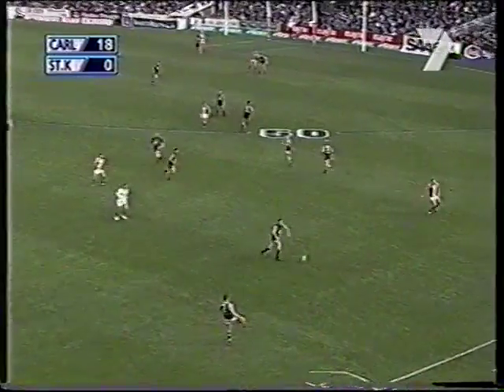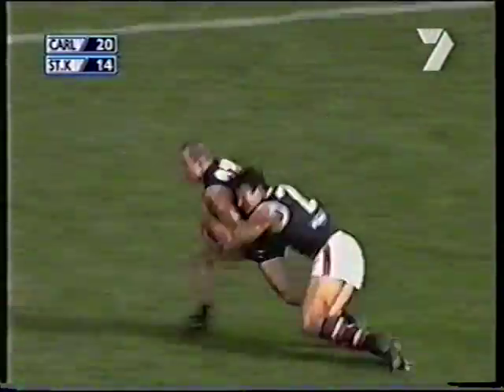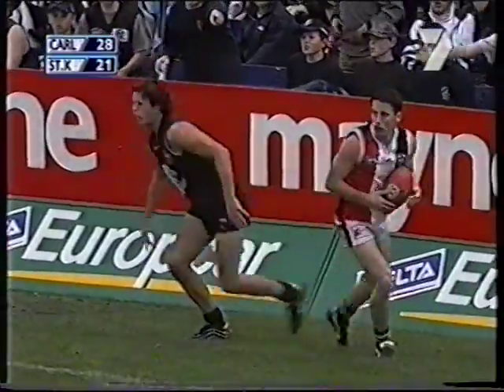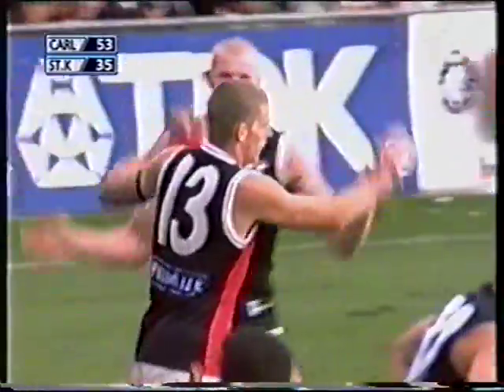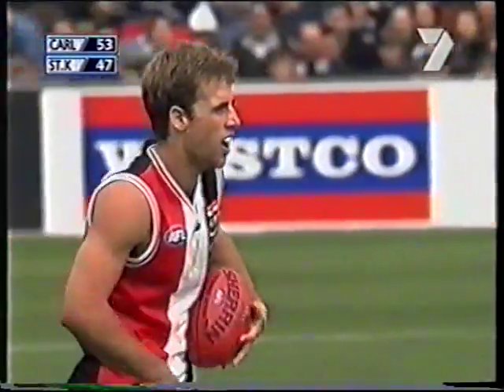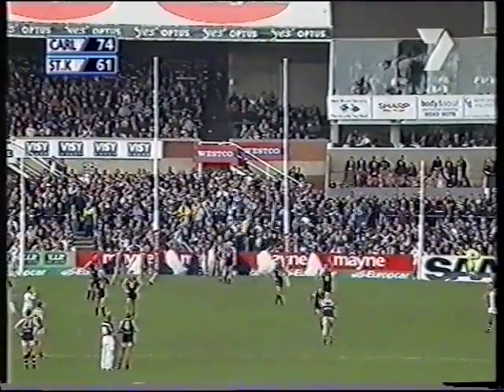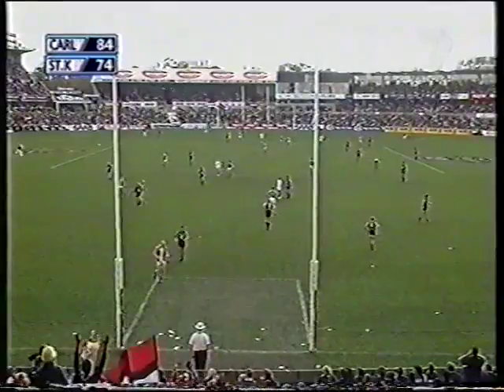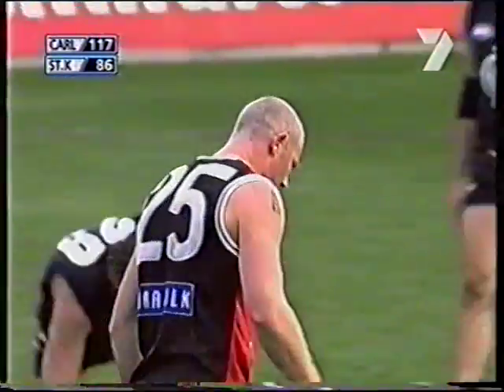Carlton v St.Kilda Round 5 2001 Highlights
Aaron Hamill faces his old side for the first time and gets a hostile reception as the Saints travel to Princes Park to take on the Blues. Stephen Milne kicks his first AFL goal 2:18.